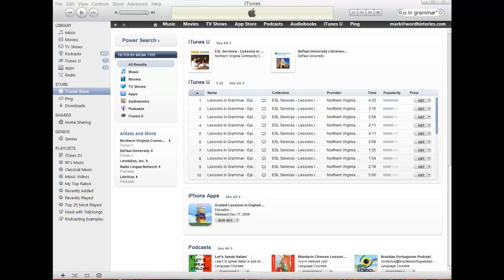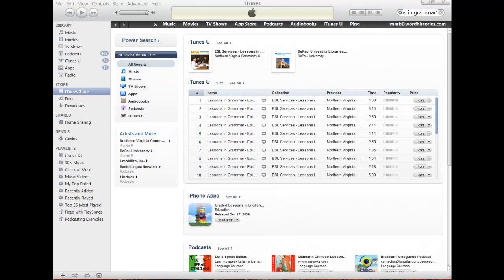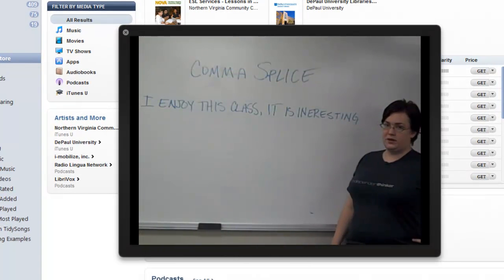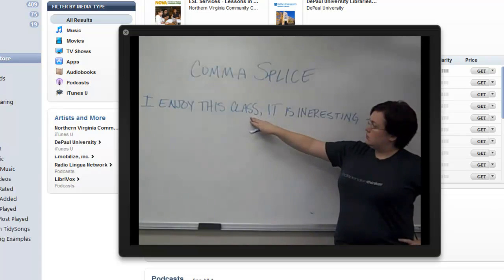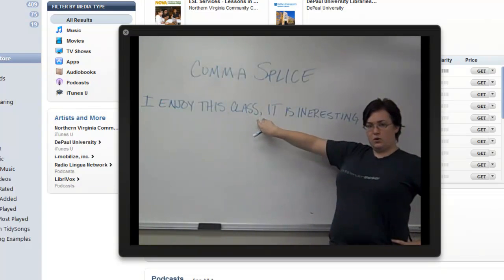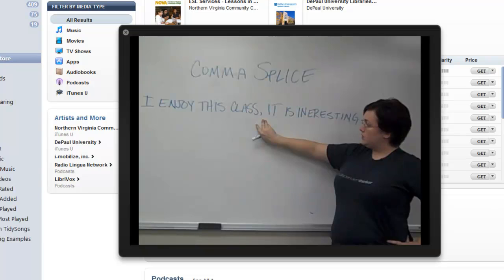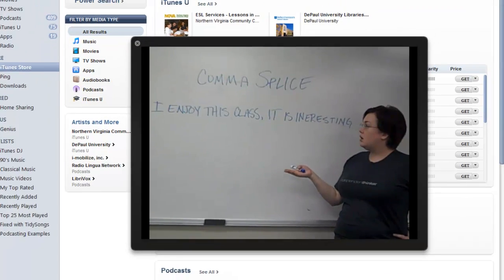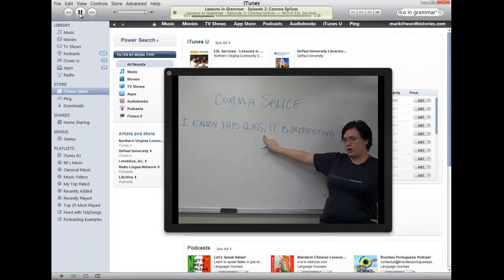Video Title needs updating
Video Description needs updating